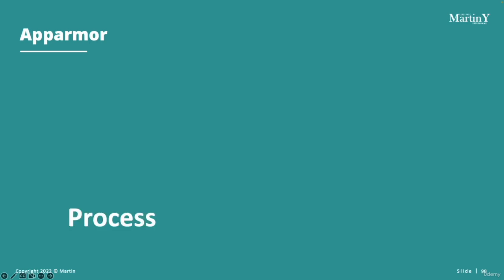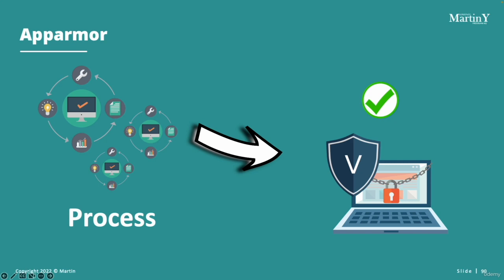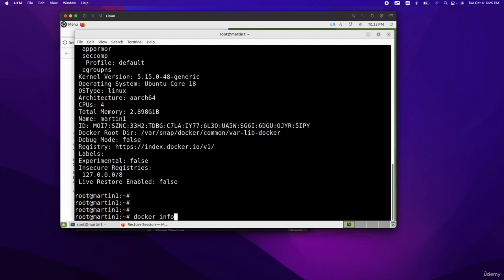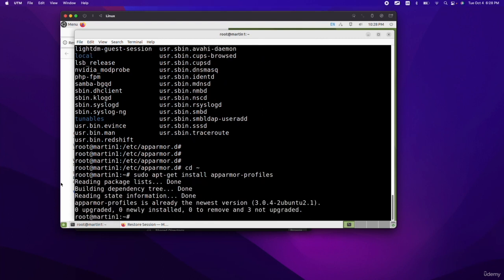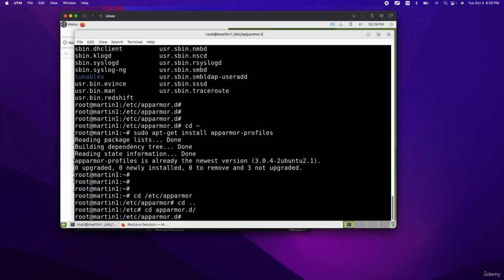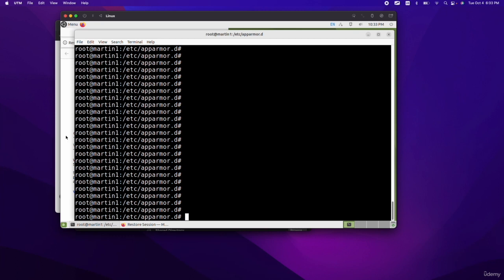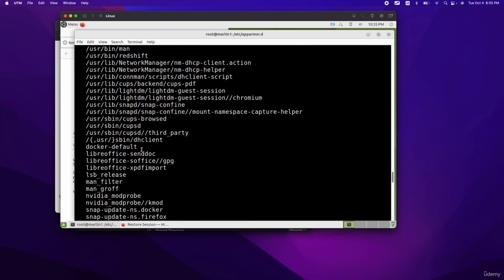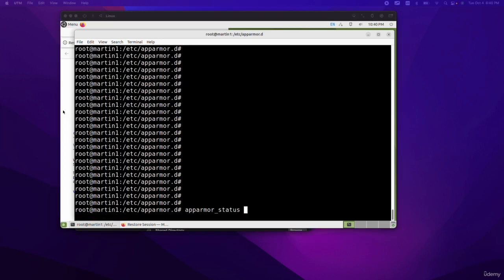2 Apparmor and Seccomp Profiles